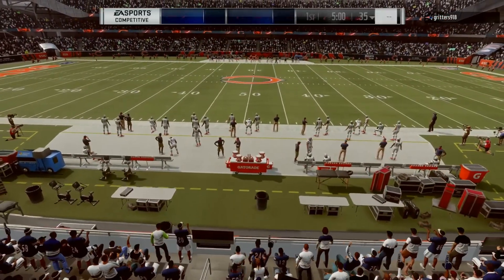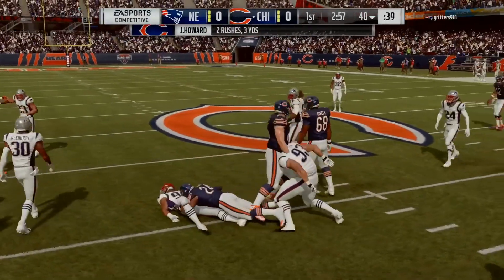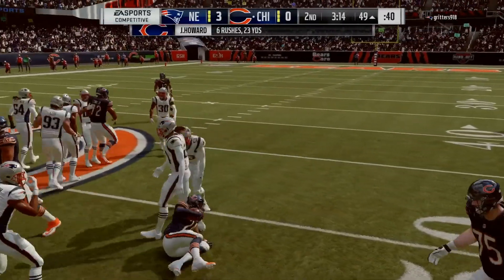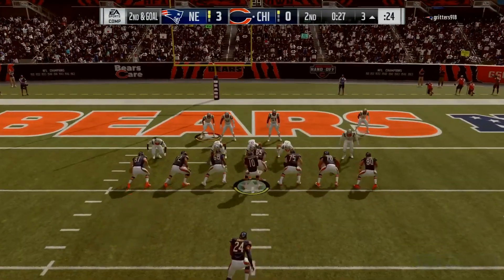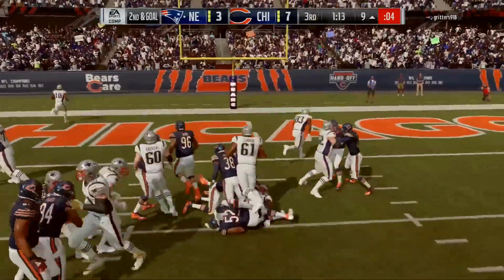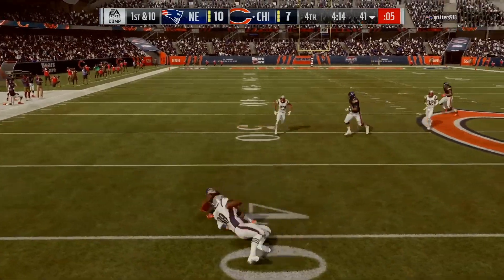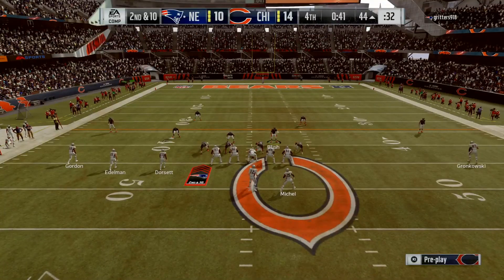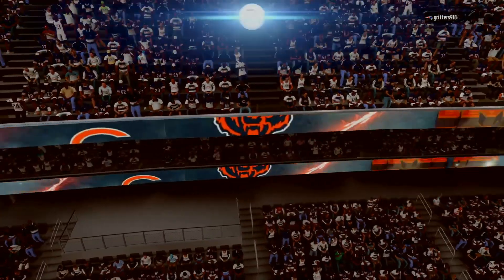Madden 19 Online Ranked - Bears vs Patriots (Adjusting To Defense)